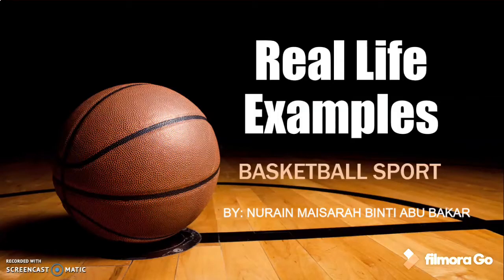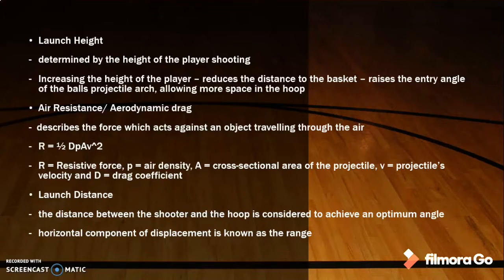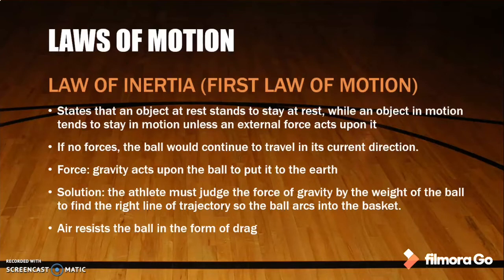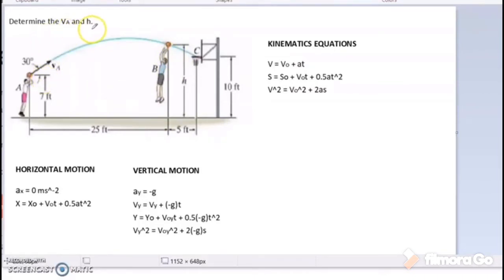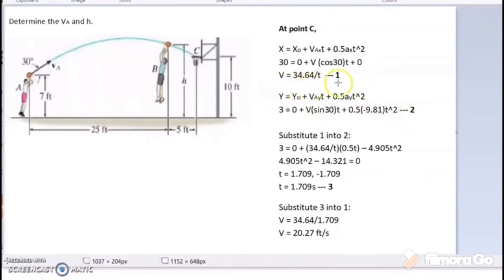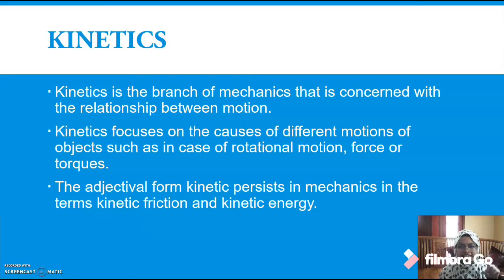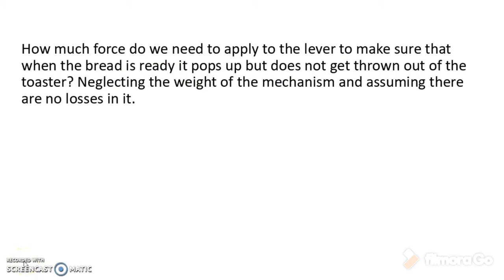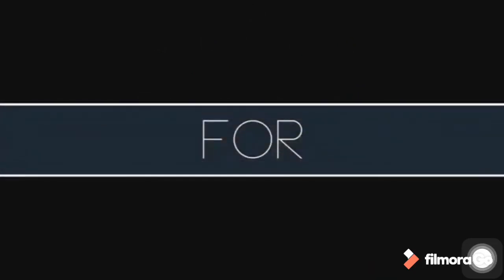Kinematics and Kinetics of Real Life Examples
KIB1006: Dynamics
Group: 12
Video Group Presentation

Special thanks to our lecturer 👨‍🏫 Dr. Chan Chow Khuen for teaching, guide and make us understand what is dynamics throughout the second semester 😄.

Hope everyone can learn about how to demonstrate the Statics Learning Outcomes (LO) using Real Life examples.